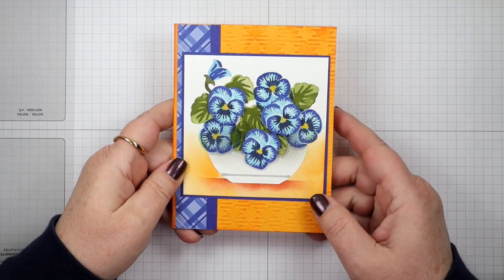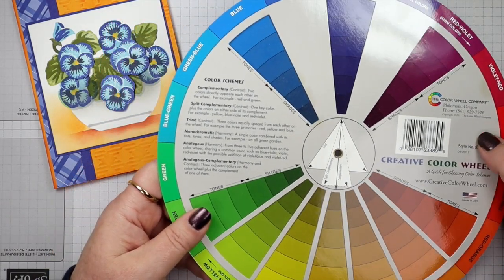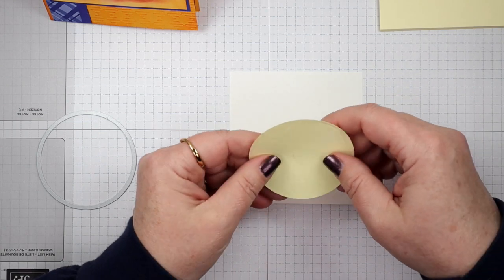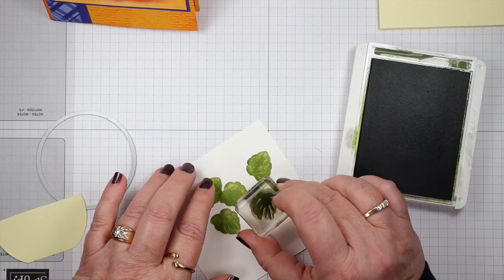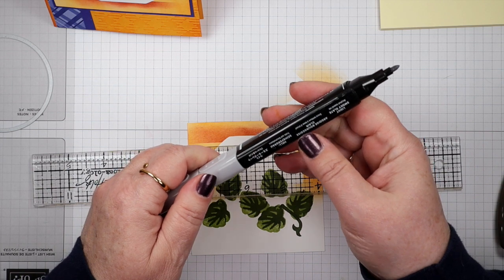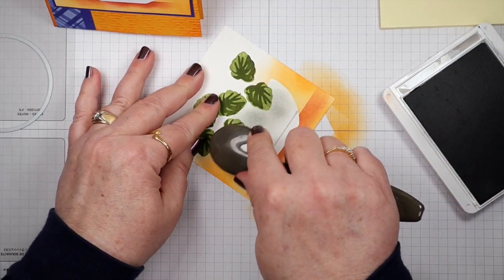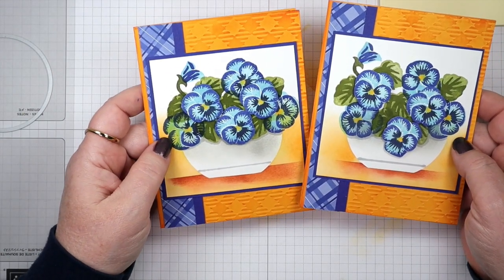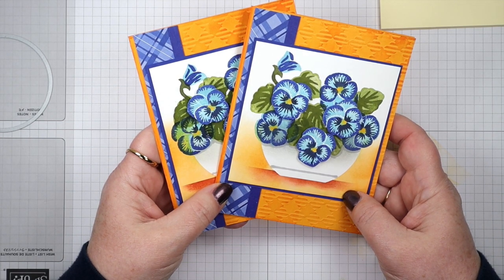Pansy Patch with a Pot Card Tutorial with Michelle Zindorf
Follow along with me today as I show you step by step how to create a pot for your floral stamps when you don't have one.  This time I'm using the Pansy Patch stamp set from Stampin' Up!
Card Panel Dimensions:
Basic White - 3.75" square
Starry Sky - 3 7/8" square
                     4" x 5.25"
                     1/4" x 5.5"
Mango Melody - 3.75" x 5"
                              5.5" x 8.5"
Starry Sky Designer Series Paper - 1" x 5.5"
2022–2024 In Color™ 6" X 6" (15.2 X 15.2 Cm) Designer Series Paper [159253] - Price: $12.00
3" x 5" post it notes and a ruler

Pop over to my blog to get additional inspiration and to see the added benefits you get for shopping with me